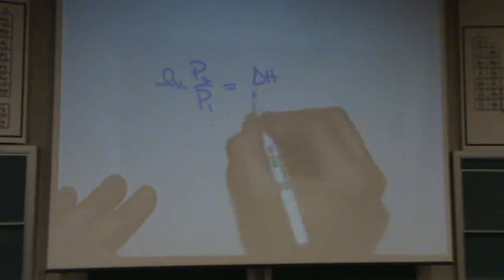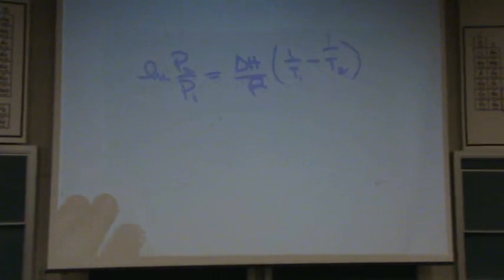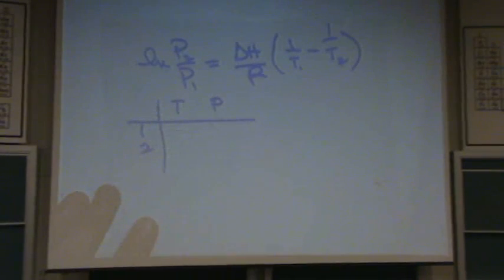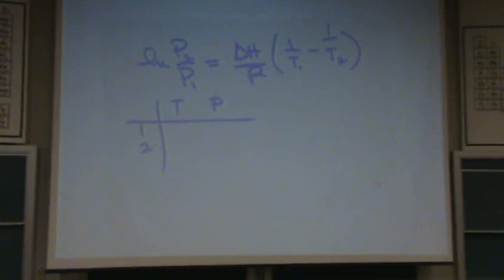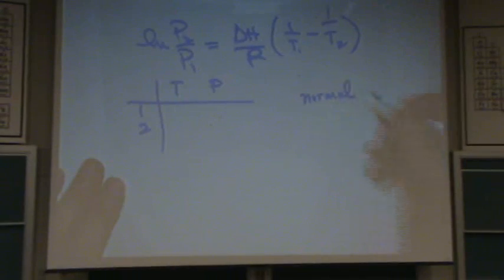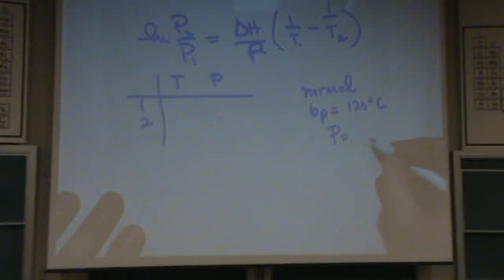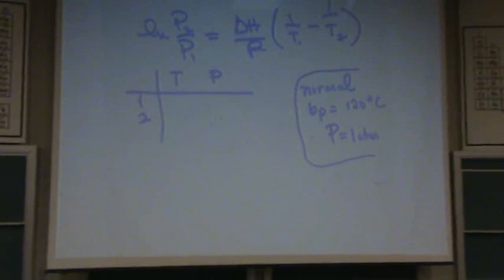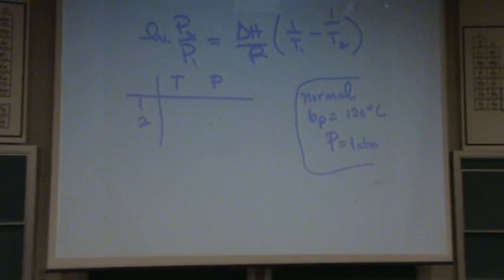Clausius Clapeyron Overview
An overview of the Clausius-Clapeyron equation.